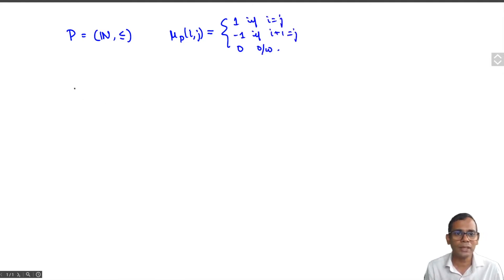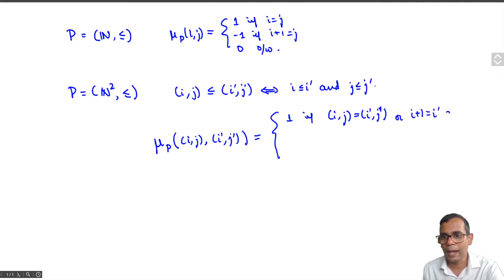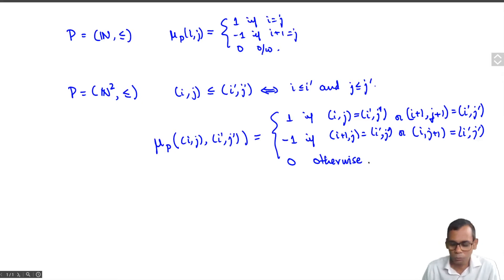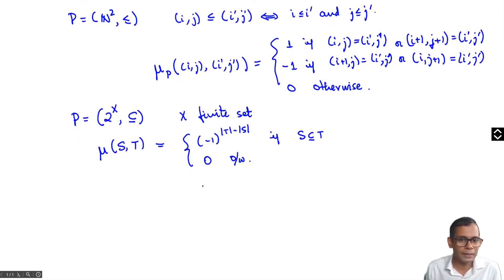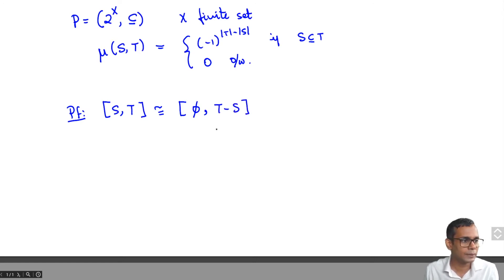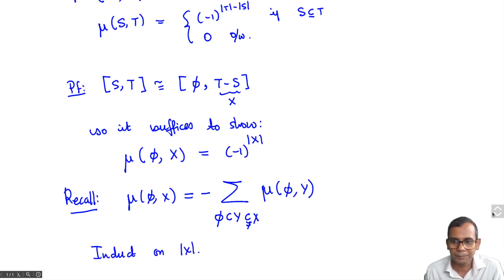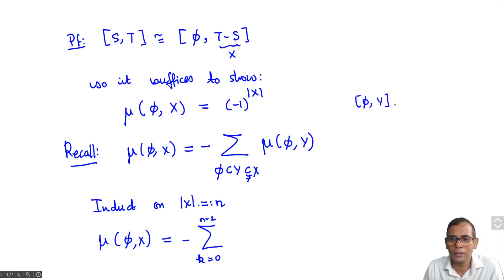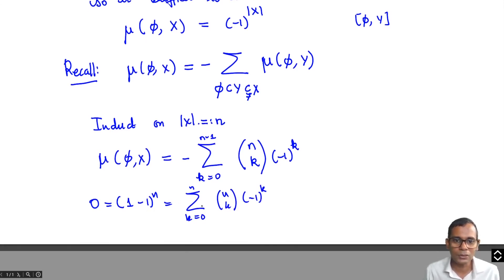Examples of Mobius Functions